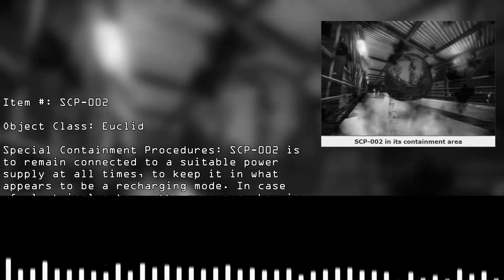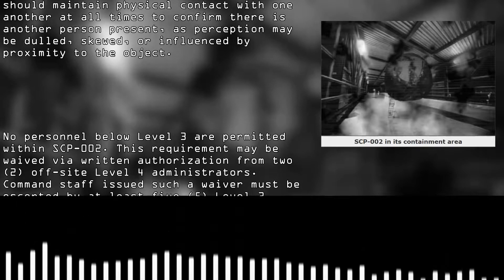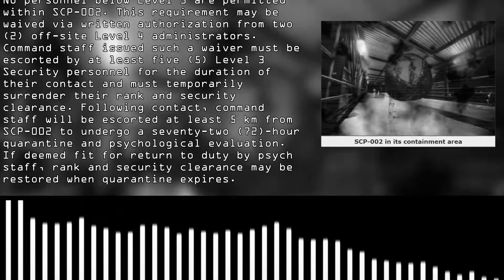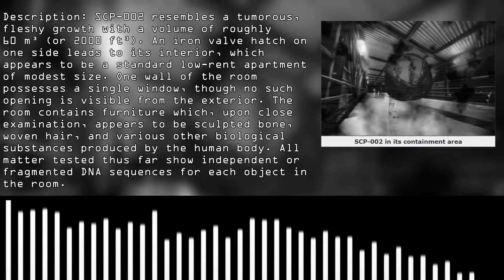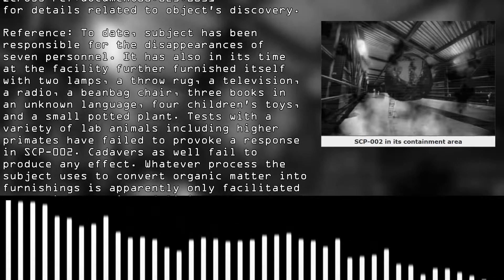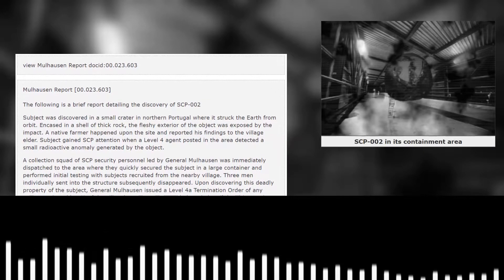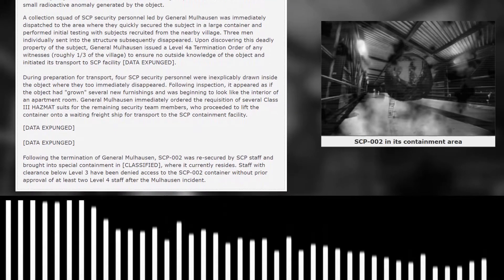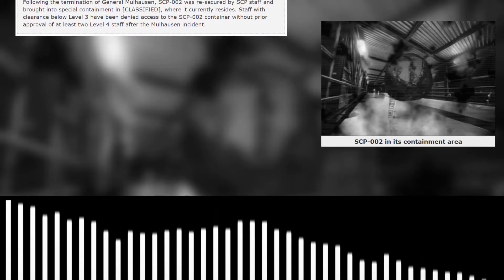SCP Readings – SCP-002 – Pandaxcreeps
SCP-002 is a black sphere made out of flesh that is roughly 60m3. Whenever a human is in contact with the interior of SCP-002 (which resembles an apartment room), they will be "eaten". Their flesh and bone are turned into furniture in the room. So basically, don’t touch.

I hope you enjoyed this video; I am planning on doing more SCP readings in the same format so be sure to subscribe and turn the notifications on, that way you won’t miss the upload!